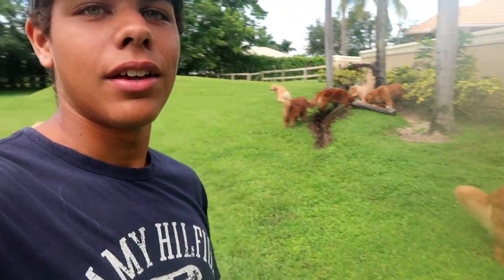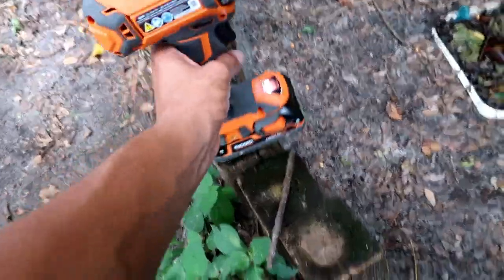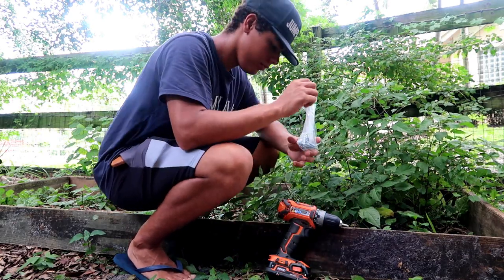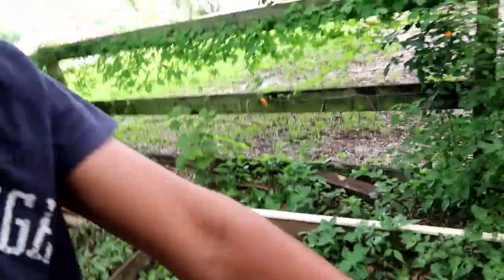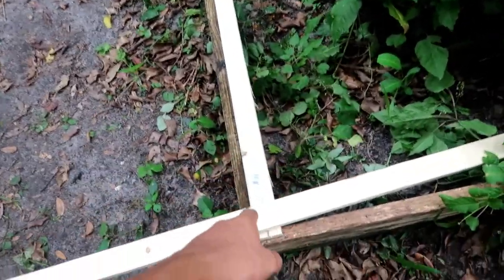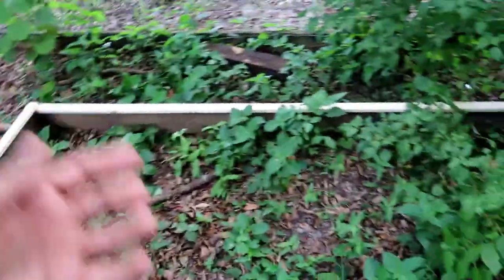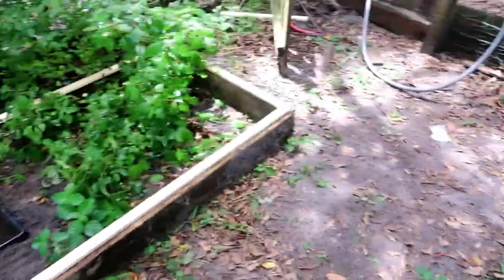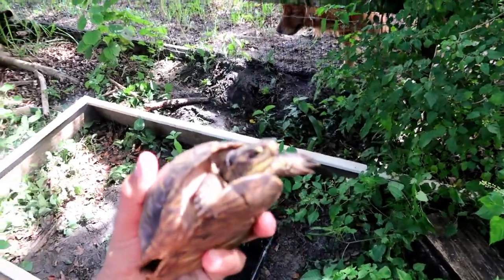DIY outdoor Box Turtle Enclosure Build & Set Up!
The Enclosure is 8ft by 2ft and is housing one florida box turtle. This simple design can be used to house any species of box turtle since they don't get very large.